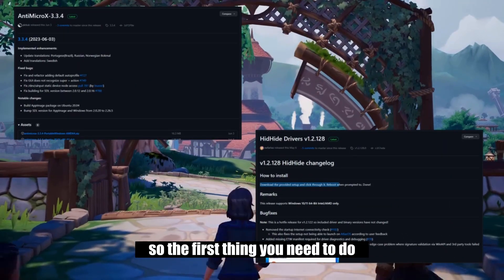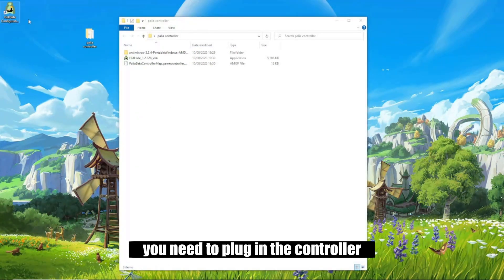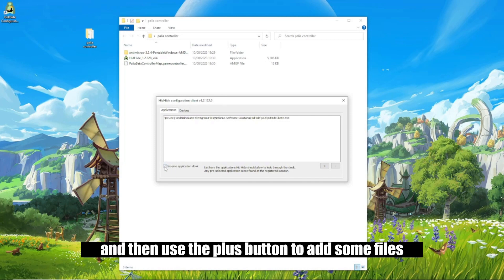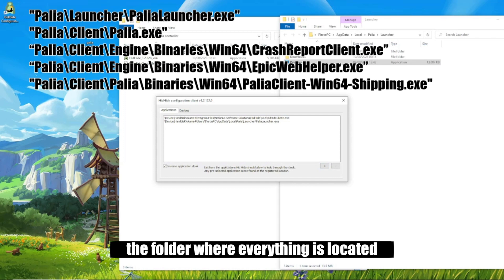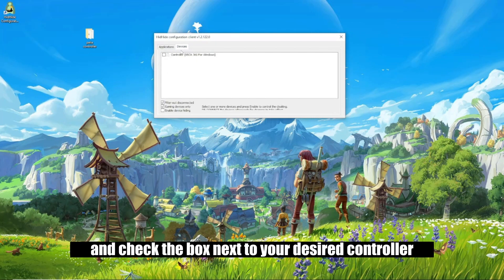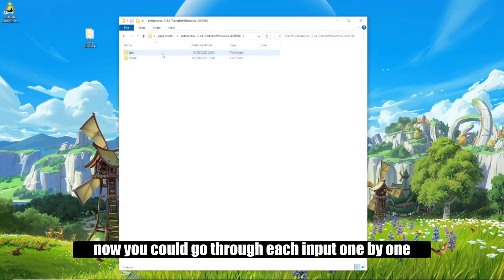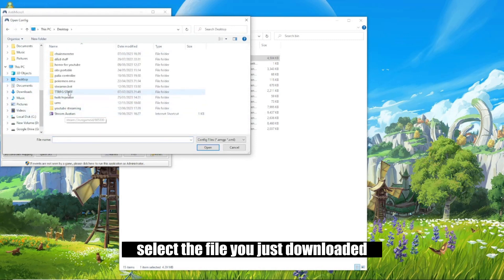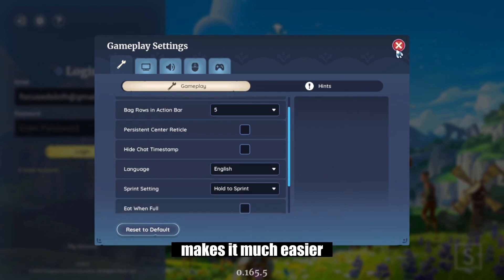HOW TO ADD CONTROLLER SUPPORT TO PALIA OPEN BETA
In this informative tutorial, we will guide you through the process of seamlessly integrating controller support into the Palia open beta, enhancing both comfort and accessibility for players.

The inclusion of controller functionality holds paramount importance for numerous individuals, catering to their preferences for a more comfortable and accessible gaming experience.

Share your delightful insights on your Palia open beta journey and illuminate us with your most cherished game features. We eagerly await to hear about your favourite aspects that make your gaming moments truly remarkable.

files:
"Palia\Launcher\PaliaLauncher.exe"
"Palia\Client\Palia.exe"
“Palia\Client\Engine\Binaries\Win64\CrashReportClient.exe”
“Palia\Client\Engine\Binaries\Win64\EpicWebHelper.exe” "Palia\Client\Palia\Binaries\Win64\PaliaClient-Win64-Shipping.exe"